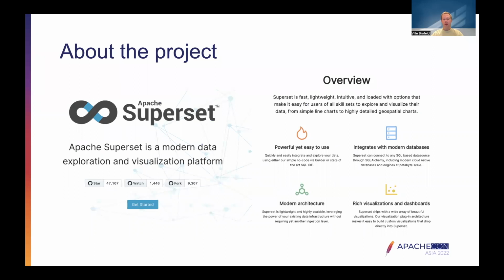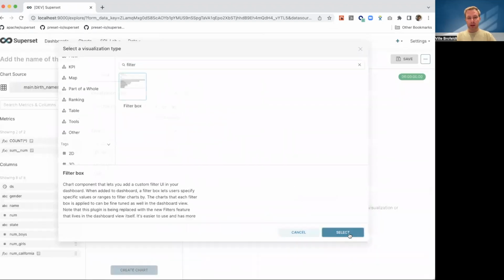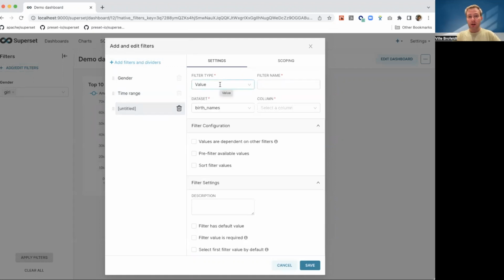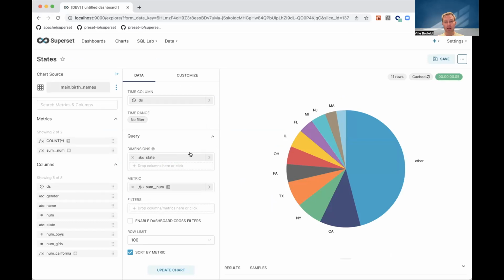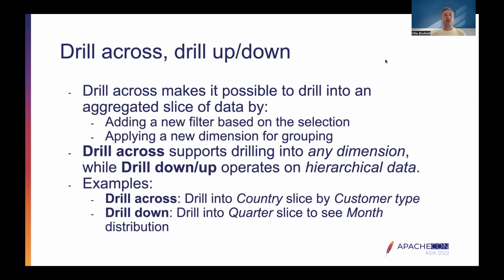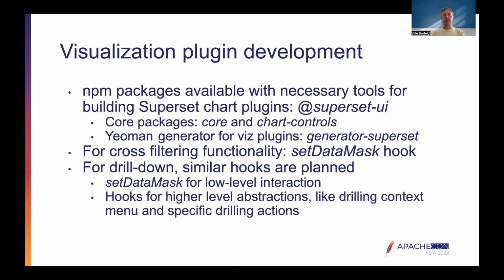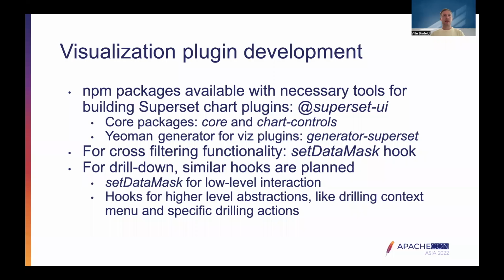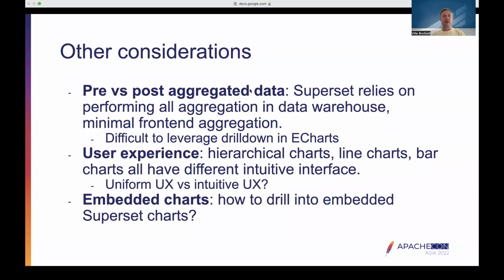ApacheCon Asia 2022: Advanced Drill-Down Functionality in Apache Superset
Recording from ApacheCon Asia 2022, where Superset committer and PMC member Ville Brofeldt demos some exciting new improvements to drill-down.